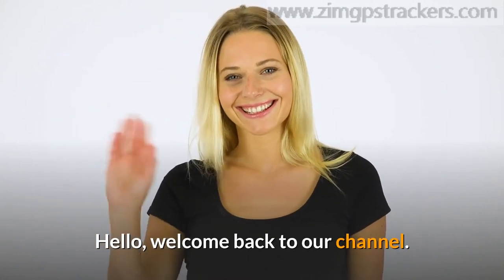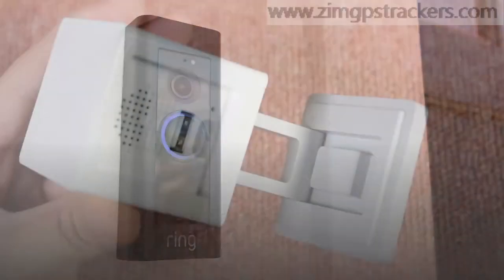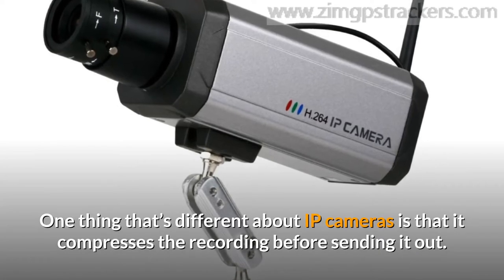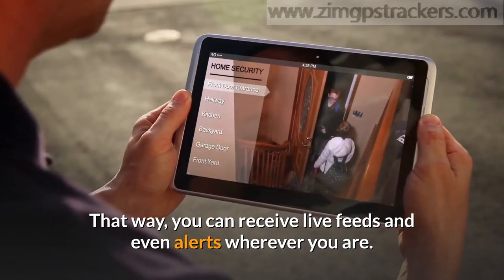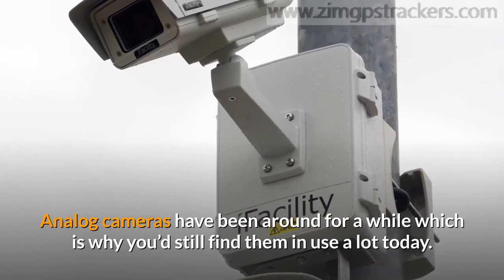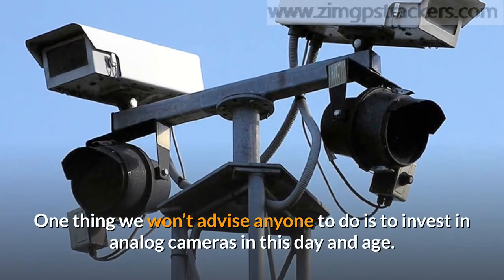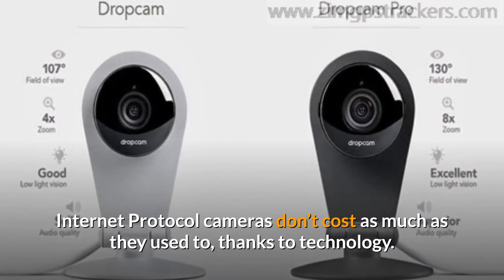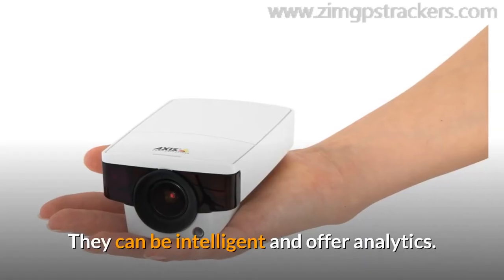What is an IP Security Camera? – All You Need to Know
Internet Protocol (IP) cameras are digital cameras that receive image feed and sends the same data over the internet.

This is different from the Closed-Circuit Television (CCTV) that requires a local device that records the feed.

Now when someone asks you what is an IP security camera, you’d know how to answer.

Those baby monitors and doorbell cameras are examples of IP cameras, they transmit live feeds to you wherever you are. This is done over the internet without the cameras needing to store the video first.

This does not mean IP cameras cannot record. Some of them can use a network video recorder (NVR) to store the video feeds as well as manage alarms.

Others, such as the doorbell, don’t even need an NVR as they can record directly to any local or remote storage. The latter types are more popular today. They’re the preferred types for home security systems.

It doesn’t end there. You’ll also find out how IP cameras work, how they compare with CCTV cameras and some of their benefits. We’ll round off with some suggestions you might like so you can get started right away.

How Does an IP Camera Work?
IP cameras transmits digital video over a data connection e.g. ethernet or Wi-Fi rather than through a video cable to a DVR or monitor.

All the IP camera needs to pull this off is already built into it. So, it just needs to connect to a network like any other device.

Depending on its design, an IP camera can store digital video in a built-in memory source such as an SD card or connected to a storage device on the same network. It could also stream the feed for remote viewing or save it on a remote storage.

One thing that’s different about IP cameras is that it compresses the recording before sending it out.

If you’re going to use a few IP cameras, a decentralized system is a good idea. One with its storage and control interface built-in. A lot of IP cameras are built this way as you can store footage in the cloud and use your smartphone, tablet, or laptop as an interface.

On another hand, if you want to install multiple networks of IP cameras, a centralized system that uses an NVR is your best bet.